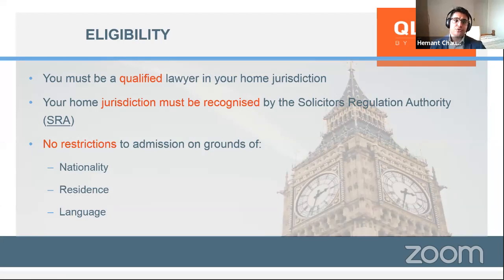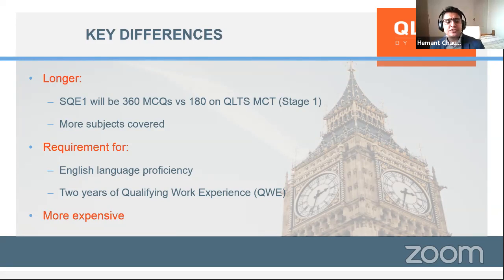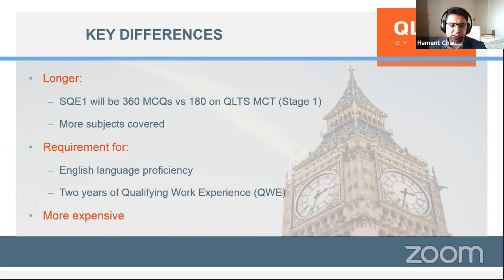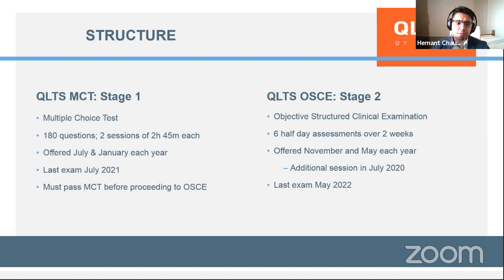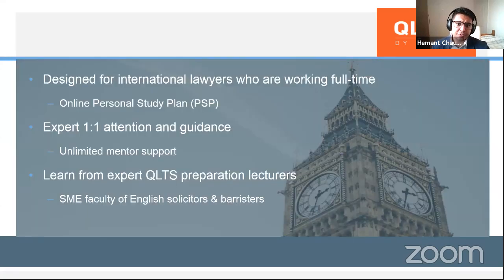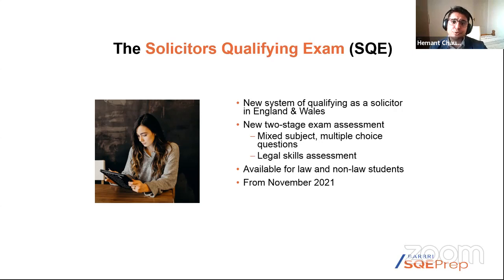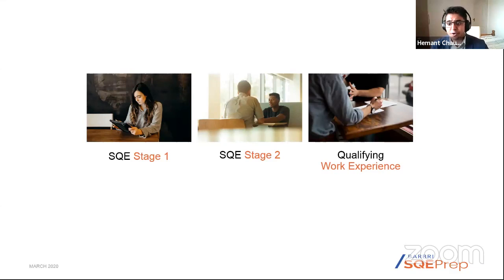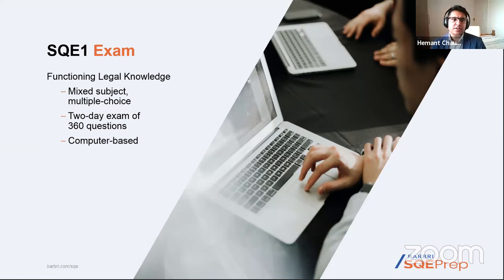Webinar with Barbri#3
The third and last webinar in our series with BarBri is on the requirements for Qualifying as a Solicitor in the UK, specifically under the current QLTS and the soon to be in place SQE system.